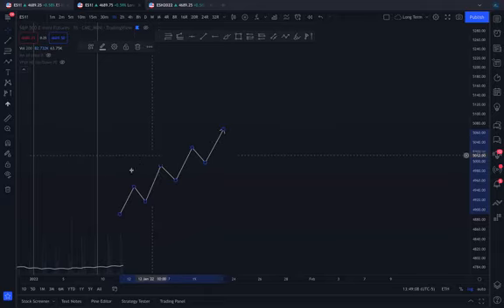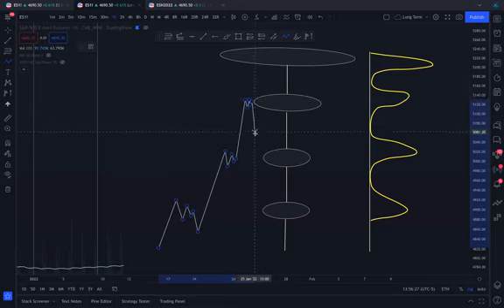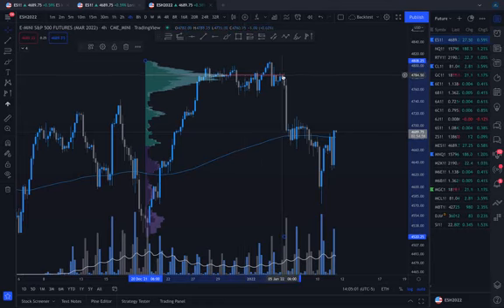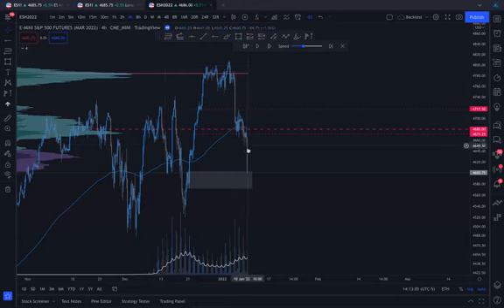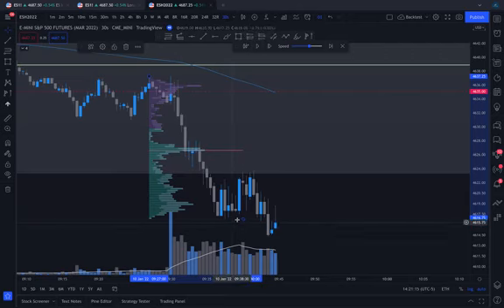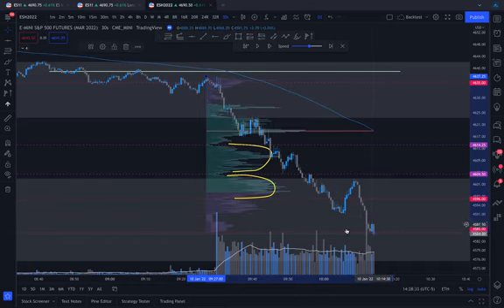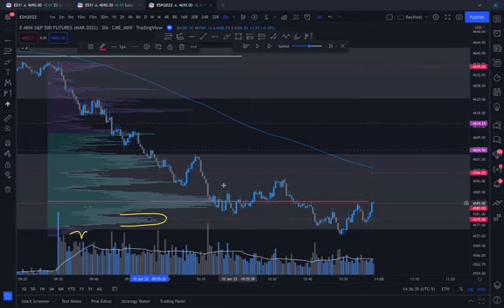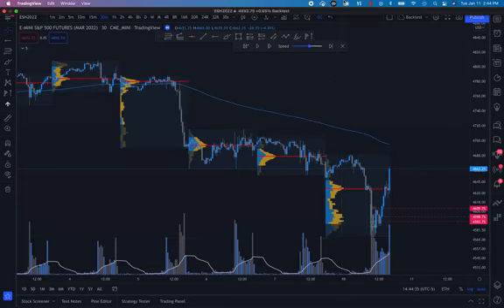August 17, 2026